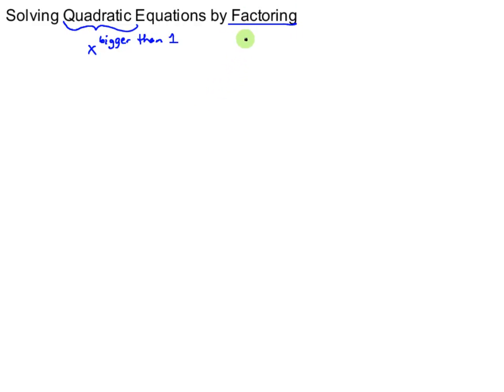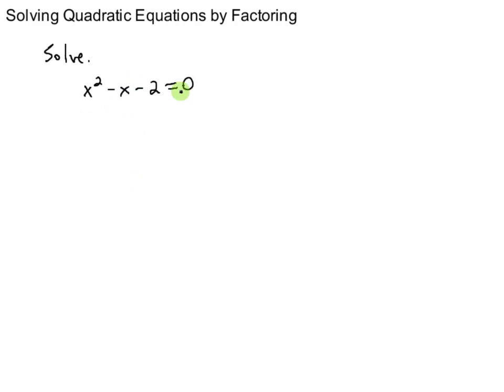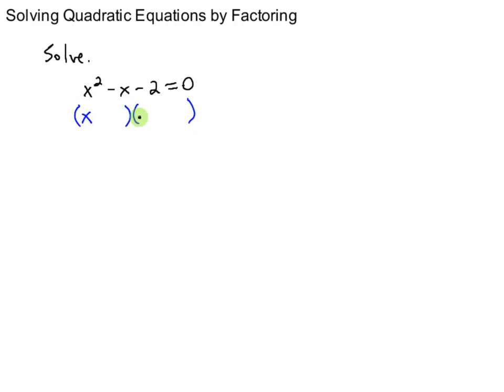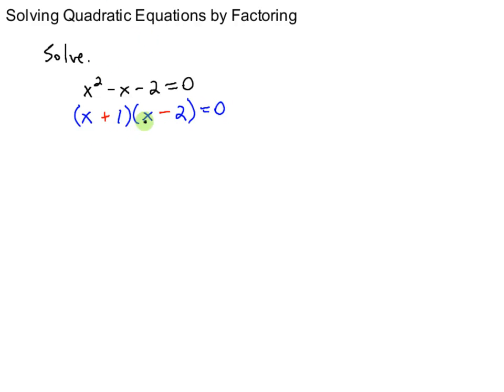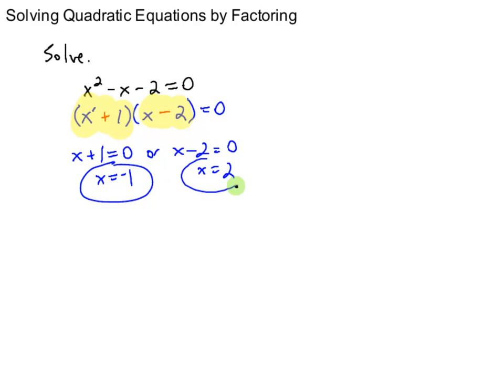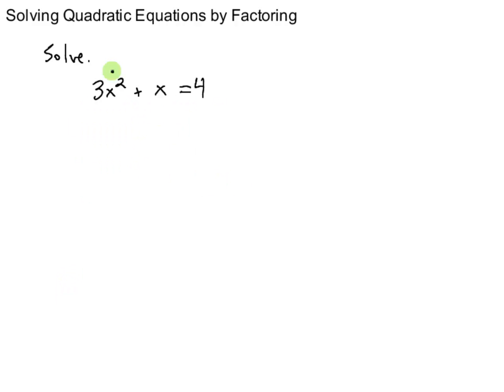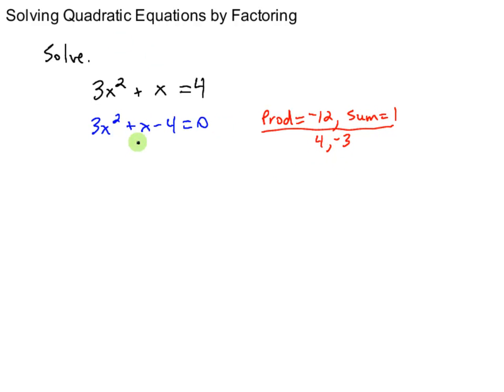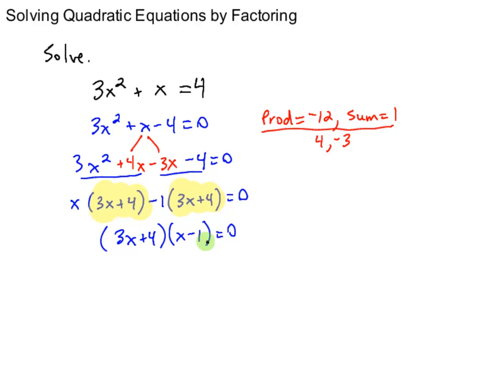College Algebra - Section 3.2 - Video 3 - Solving Quadratics by Factoring